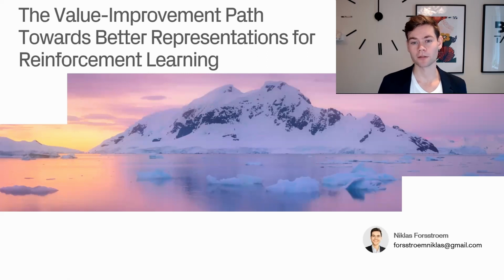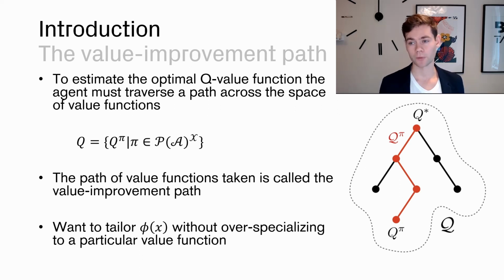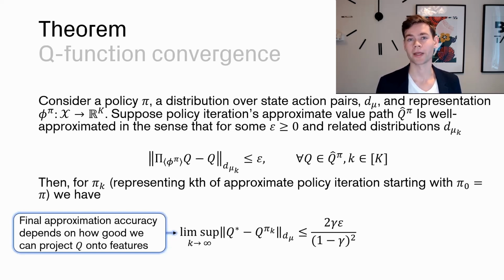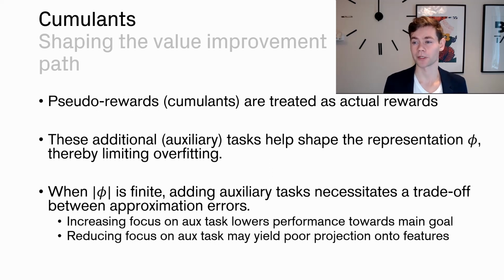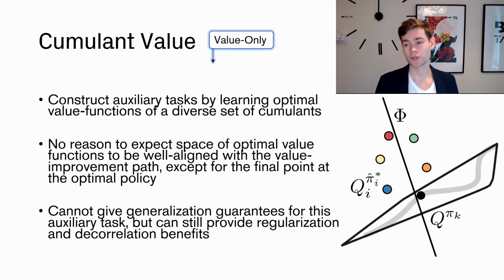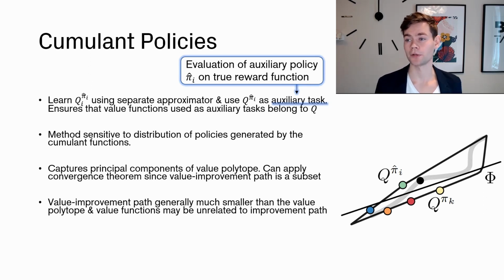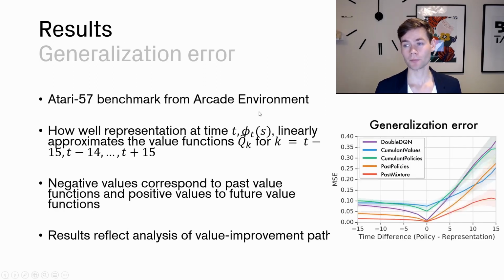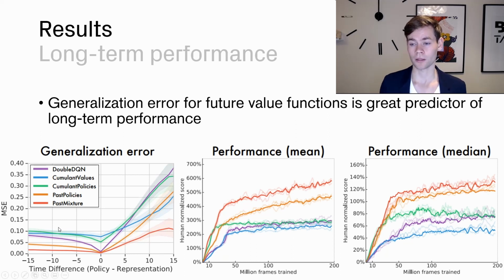The Value-Improvement Path: Towards Better Representations for Reinforcement Learning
This video reviews and discusses the paper The Value-Improvement Path: Towards Better Representations for Reinforcement Learning, proposed by DeepMind. The paper provides insight into why representation learning is central to the long-term performance of reinforcement learning agents and introduces the concept of the value-improvement path as a guiding principle for representation quality.

The discussion focuses on how effective feature representations should support successive improvements in the value function throughout training. The paper proposes two novel auxiliary task strategies designed to shape the learned representation so that it spans the value-improvement path more effectively. These strategies are evaluated on the Atari benchmark suite, where they demonstrate strong empirical performance.

The video covers the theoretical motivation behind the value-improvement path, the associated convergence results, and the role of cumulants and auxiliary tasks in improving representation learning. Empirical results are discussed to illustrate how these ideas translate into improved learning stability and performance.

Chapters:
00:00 – Introduction
02:45 – The value-improvement path
04:30 – Convergence theorem
07:40 – Cumulants
09:10 – Auxiliary task strategies
18:00 – Experimental results